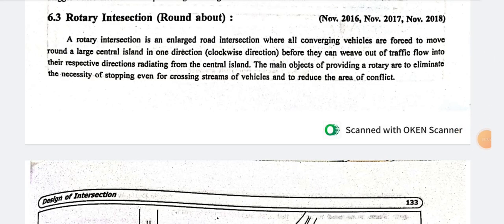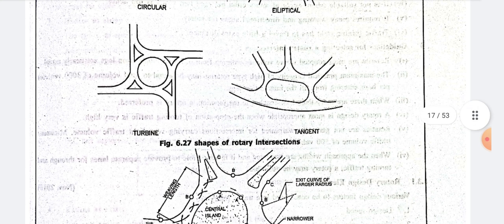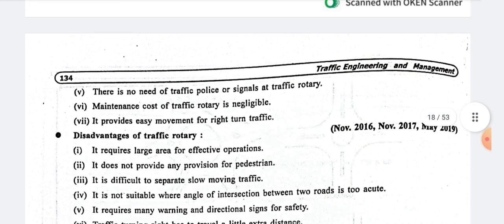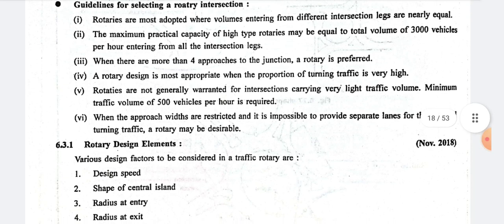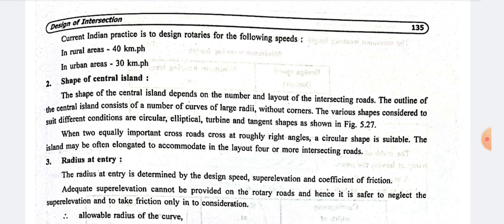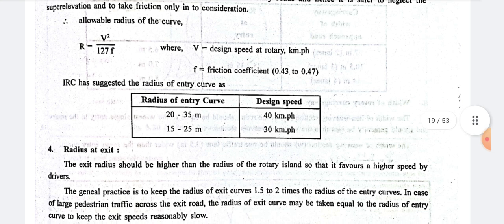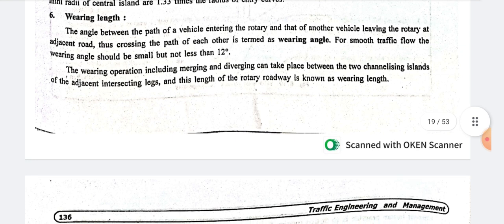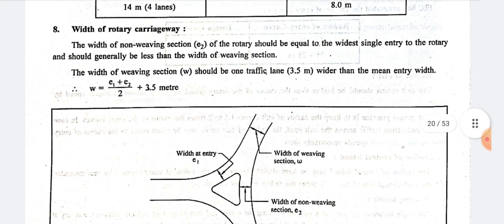3160615_Traffic Engineering and Management_Lecture 4_Unit 6 Design of Intersection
Rotary intersection